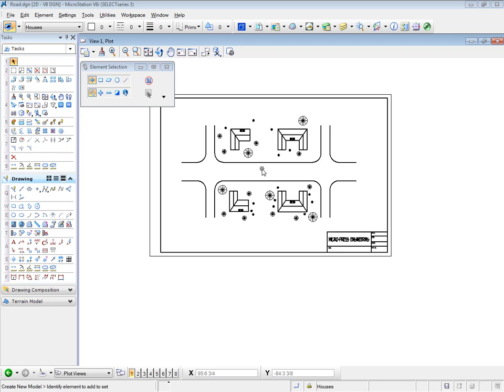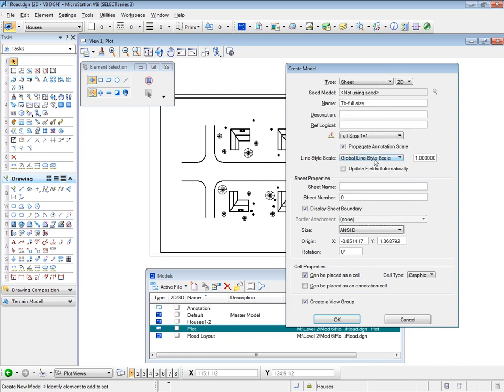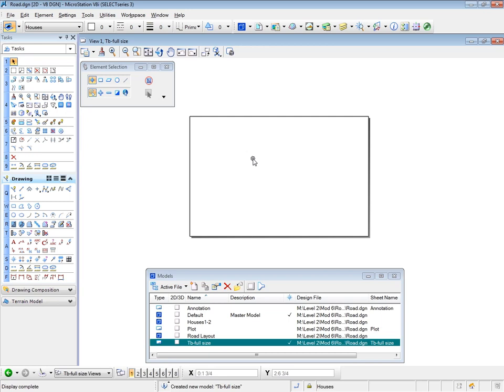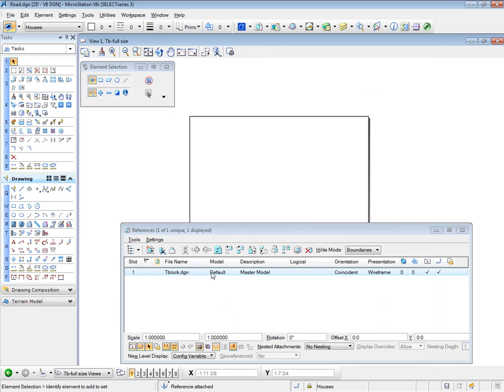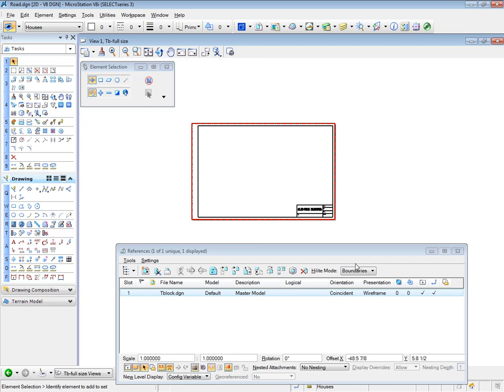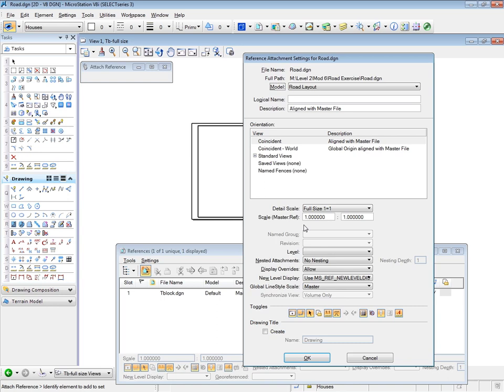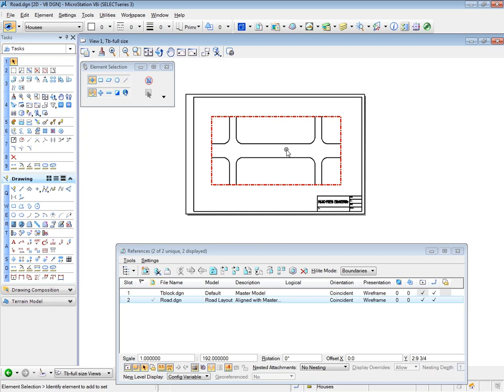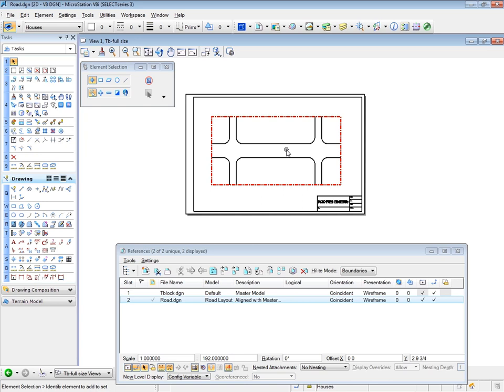Intermediate Bentley Microstation V8i Tutorial | Full Size Title Blocks